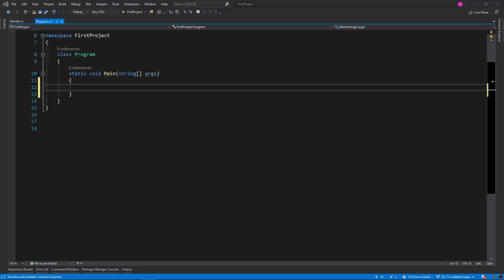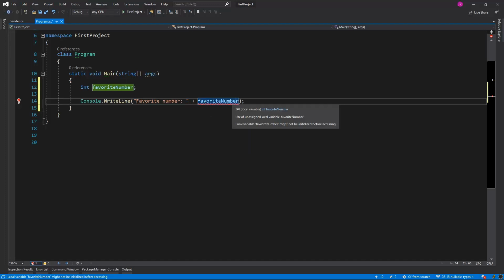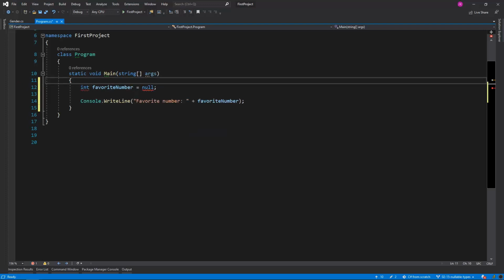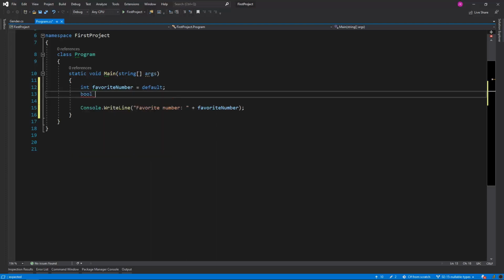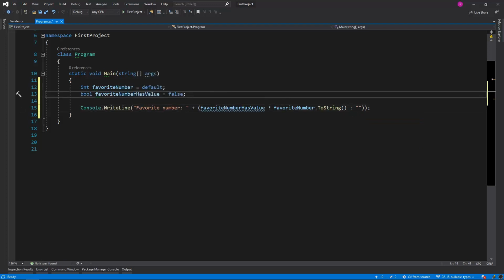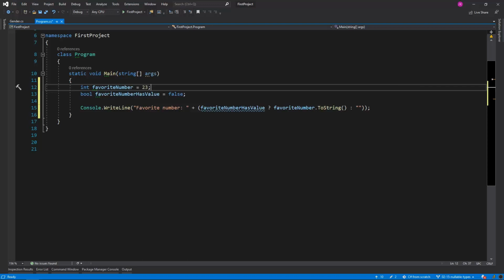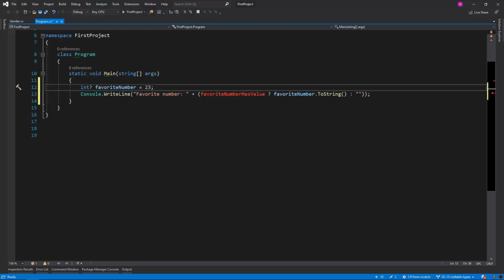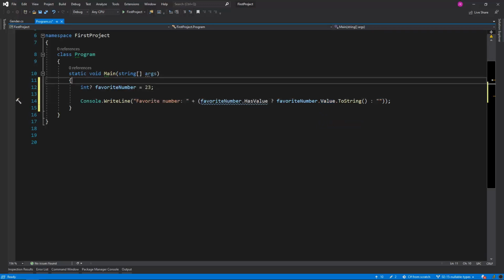C# From Scratch - 02.15 Nullable value type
What is nullable value type?
How we can represent concrete value or no value in a single variable